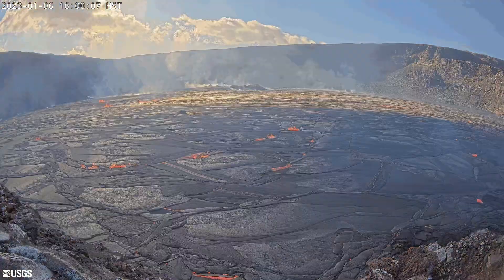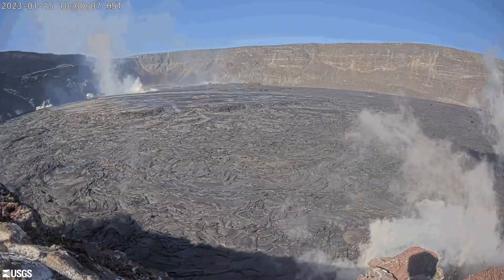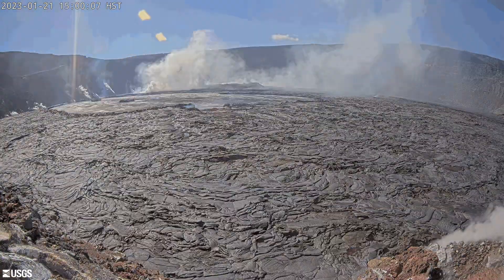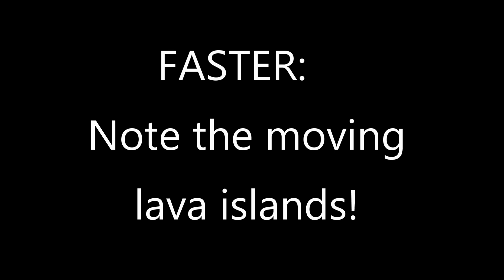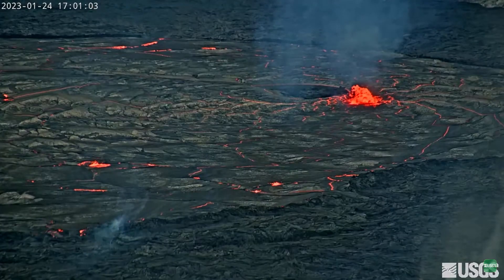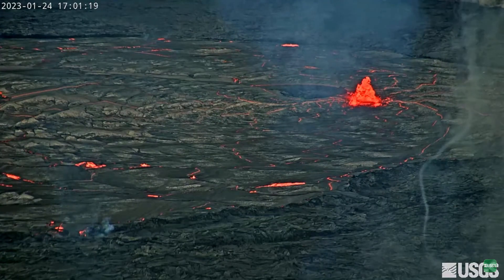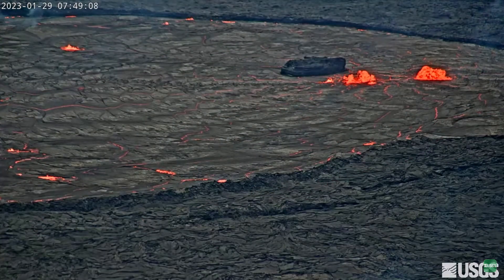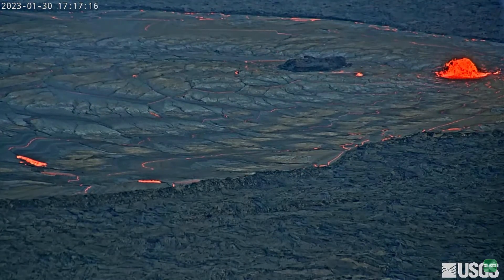Crater Floor Uplift Time Lapse | New Lava Fountain | Whirlwind | Kilauea Eruption Update 1/31/23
The first part of the video shows the crater floor of Halema'uma'u rising and sometimes dropping a bit. For the most part the crater floor around the lava lake has risen 40' (12 meters). Also the webcam captured a steam devil whirlwind. A new dominant lava fountain is erupting a little farther west of the fountain that was very active before 29 January 2023. Kilauea volcano is located on the southern part of the Big Island of Hawai'i. The eruption takes
place in an off limits area at the summit of Kilauea inside Hawaii Volcanoes National Park.